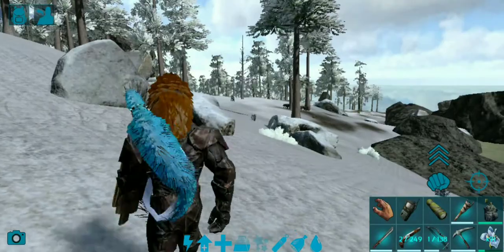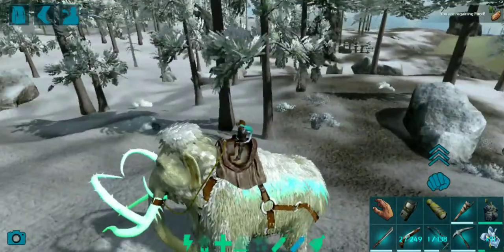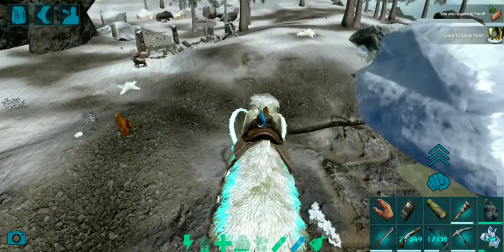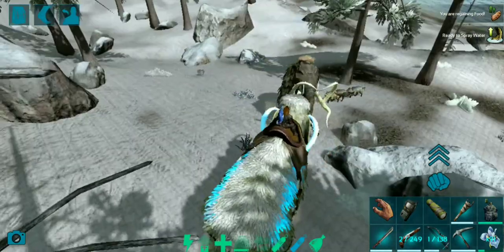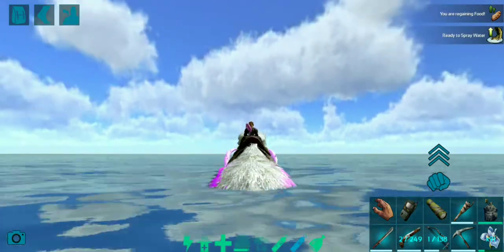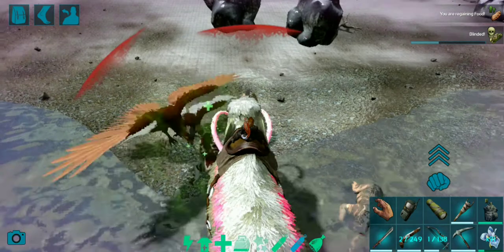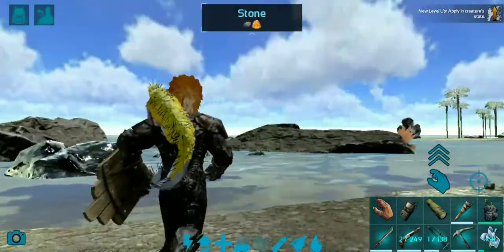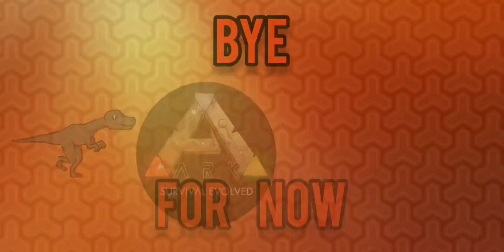Everything about the Mammoth. This things got so many uses!!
What can the whooly Mammoth do? Why tame one?

Welcome to Drakane gaming where I'll be covering up on how to tame every creature to be found on ark mobile along with testing them out and showing you guys their respective kibble + the recipes, not forgetting to mention traps you can use to capture and tame any creature with ease.

We tamed up a Mammoth in the previous video and we are testing it out here so keep your eyes peeled for little hints and tips I'll add along.
So peeps I'll be choosing creatures that are show worthy and at least higher in level than 270 ( max level is 450 ) so that you can get a good idea of its stat distribution and strengths.

So if you are finding this helpful, do subscribe and  and ring that notification bell and be notified of every single new video and also if you are finding this helpful do smash that thumbs up👍 and help me out as well!